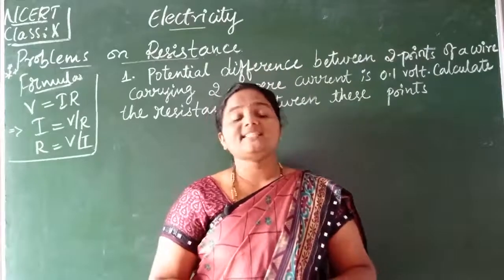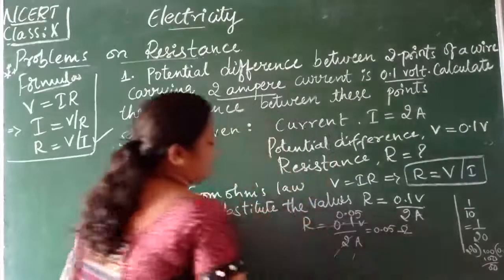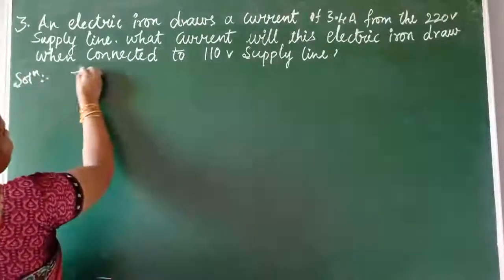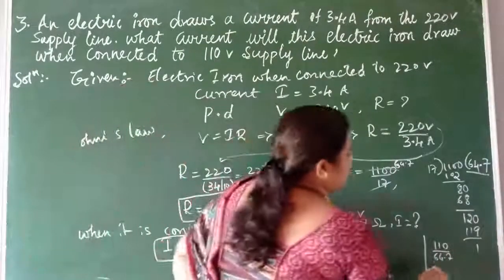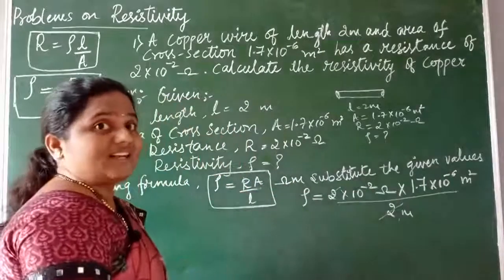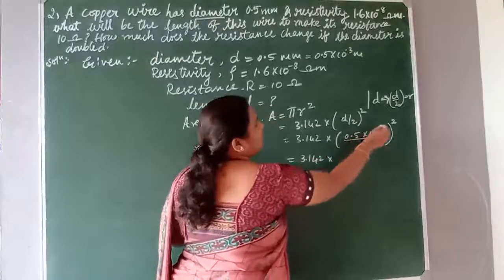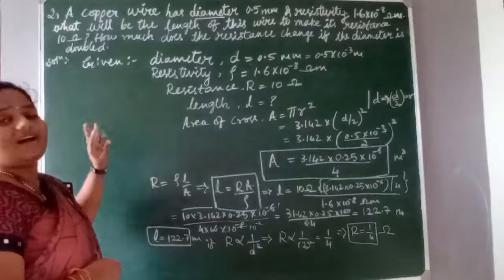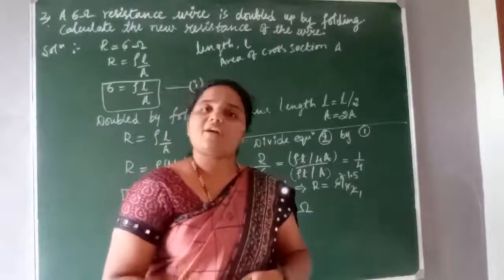Ch12 . Electricity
Problems based on resistance and resistivity